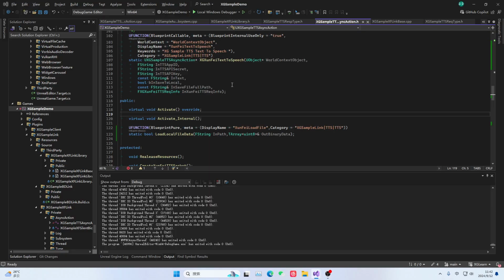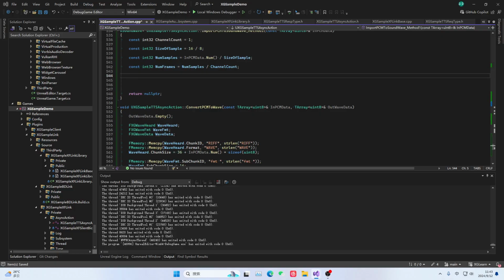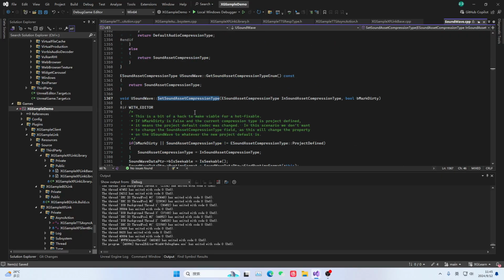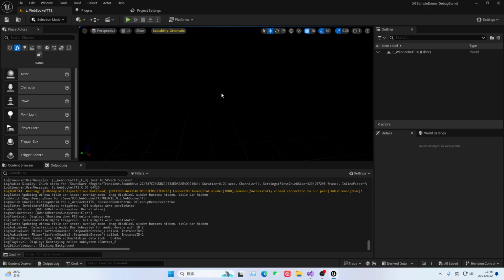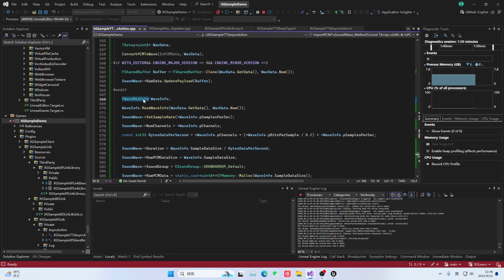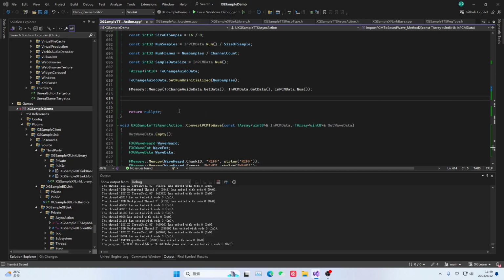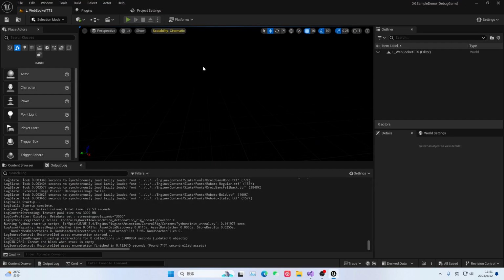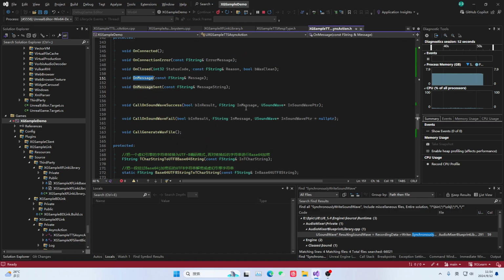UEC++ From Basics to Advanced | M30-008: Alternative Engine Methods for SoundWave Creation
This bonus video explores alternative approaches for dynamically creating SoundWave assets in Unreal Engine 5, expanding your toolkit beyond the custom WAV conversion method used in the main TTS pipeline. The instructor demonstrates two additional techniques that leverage built-in engine APIs.

The first method uses the editor-only SoundWave API with WaveModelInfo, which allows WAV data to be loaded directly into a USoundWave's raw data pointer and played in-editor. The WaveModelInfo struct is used to parse and validate the WAV header, and the internal InitData method populates the sound wave's audio data. This approach works in UE 5.4.3+ editor but does not function at runtime.

The second method explores USoundWaveProcedural, a streaming audio class designed for procedurally generated audio. The instructor shows how to create a buffer writer, feed PCM sample data into it, and produce a playable SoundWaveProcedural object. While both alternative methods have limitations in the latest engine version, they provide valuable insight into UE's audio architecture and offer fallback options for earlier engine versions (5.3 and below).